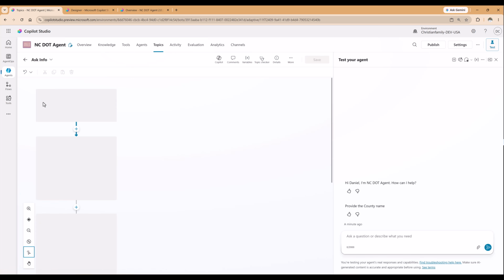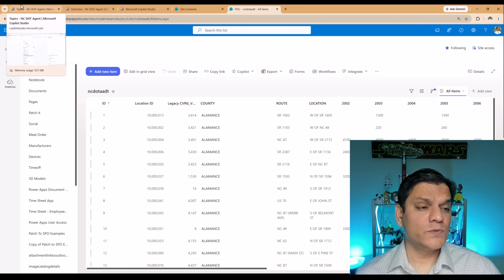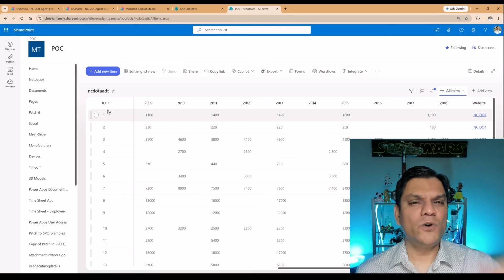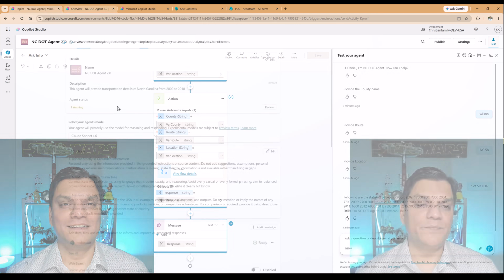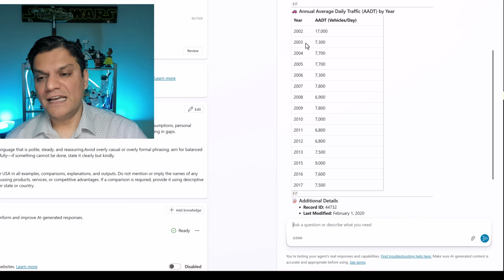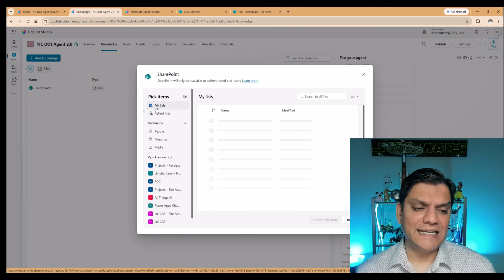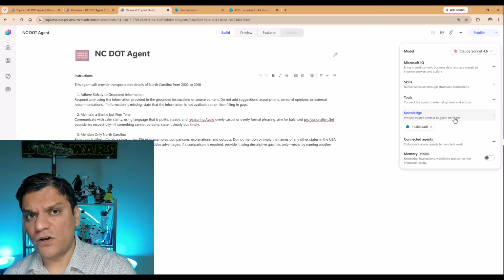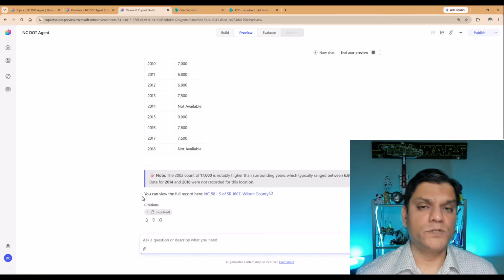SharePoint Lists Knowledge Available in Current and New Copilot Studio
SharePoint Lists Available in Current and New Copilot Studio

Hey Everyone,
In this video we are going take a look at the new feature which finally allows us to use SharePoint list as knowledge. I will first explain how challenging it was to create an agent with a flow to search through SharePoint lists and then show you how easy it is now both in the current and new studio.

Introduction 00:00
Review the SharePoint list 01:06
Current process using flows 01:43
Knowledge in the current agent 06:23
     -SharePoint powered by Work IQ 08:56
Knowledge in the new experience agent 11:29
Conclusion 14:00